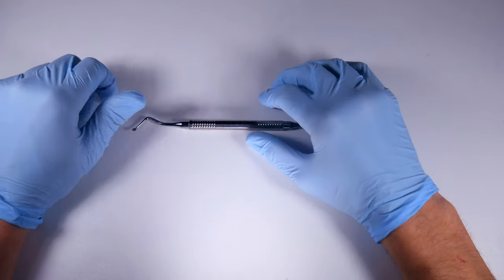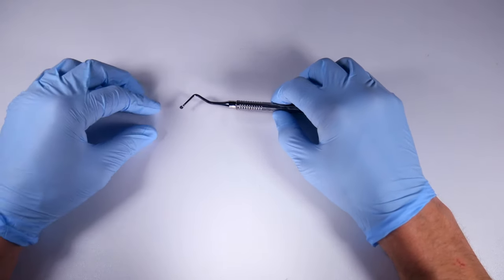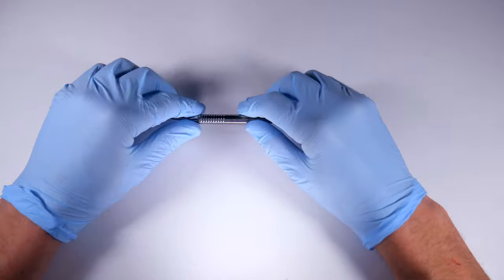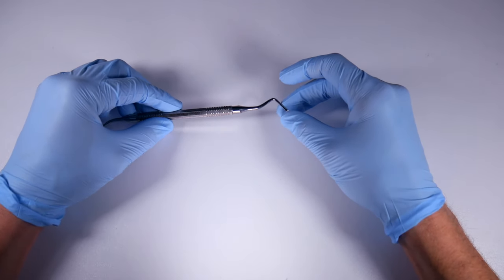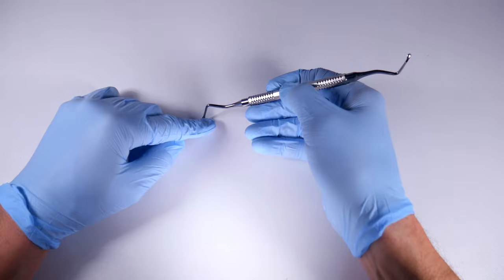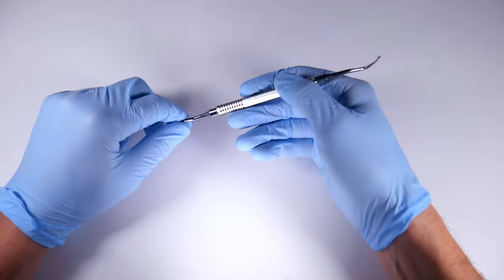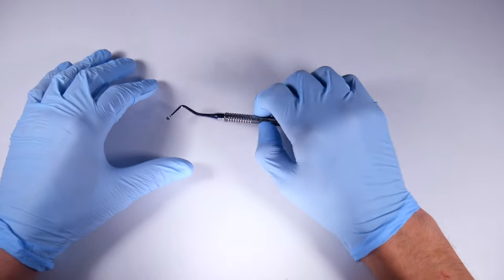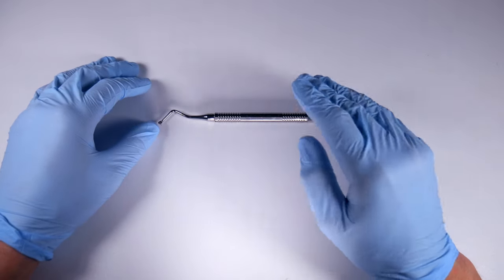SERRATED CURETTE | OnlineExodontia.com